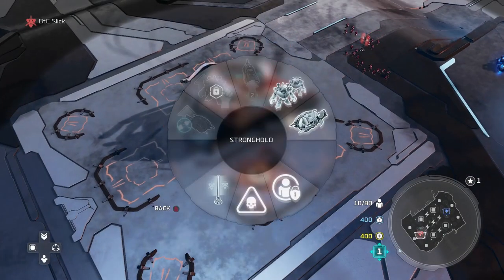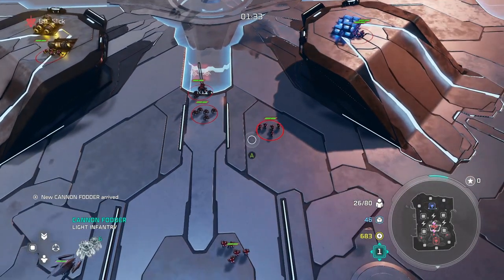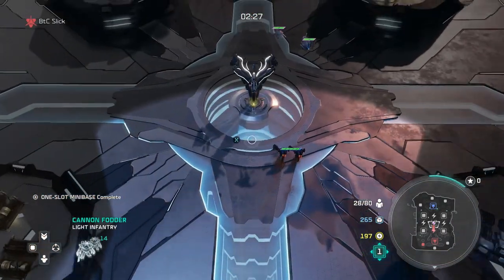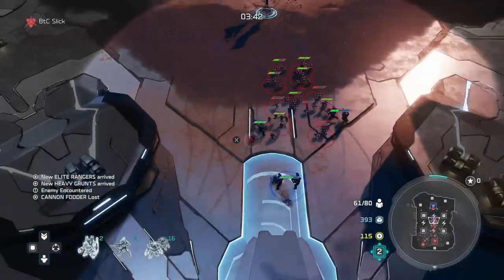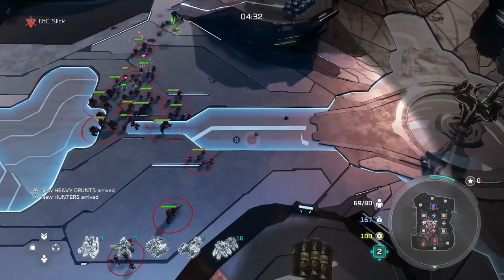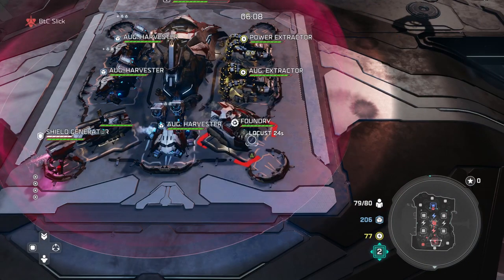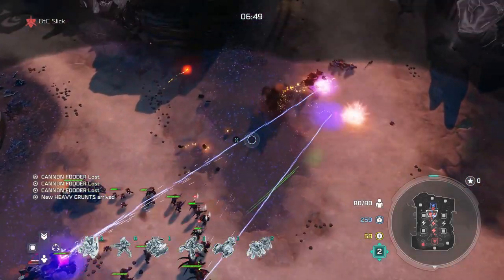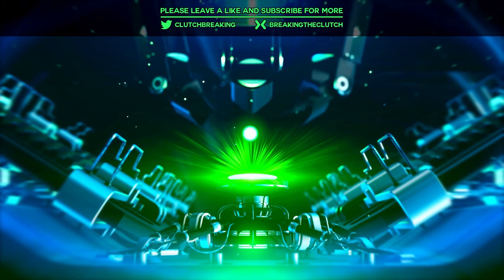Halo Wars 2 - YapYap Speed Tech Swarm Opener! Using Cannon Fodder to their fullest!